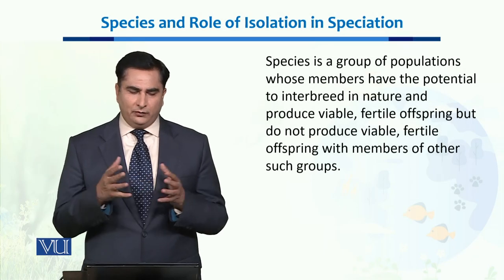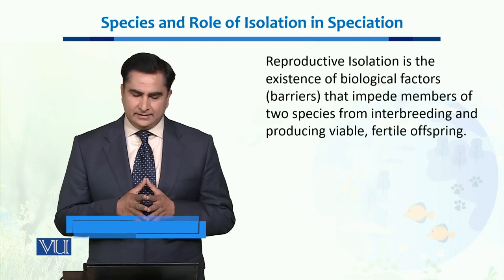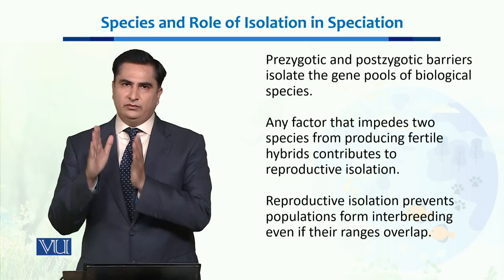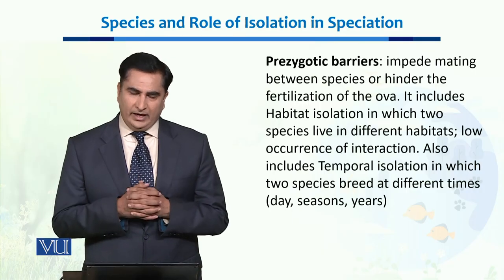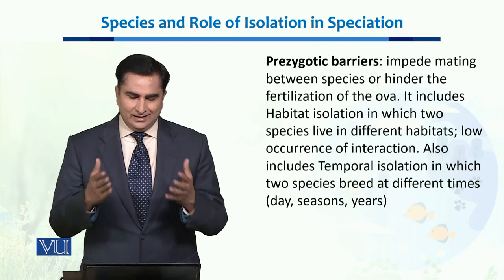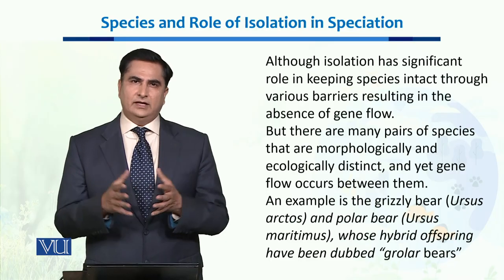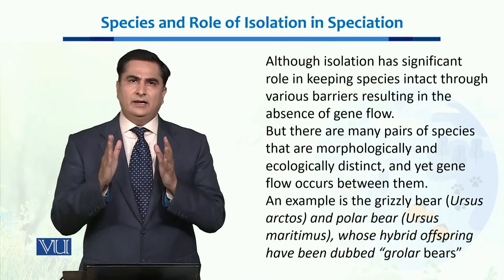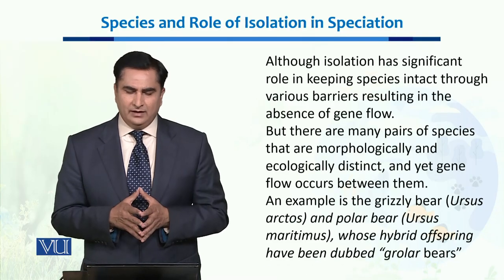Species and Role of Isolation in Speciation | Ecology, Biodiversity & Evolution-II | BT201_Topic032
Topic032: Species and Role of Isolation in Speciation
by Dr. Muhammad Arshad Malik